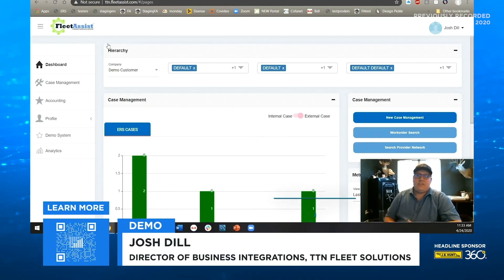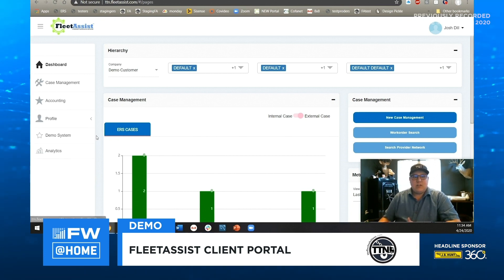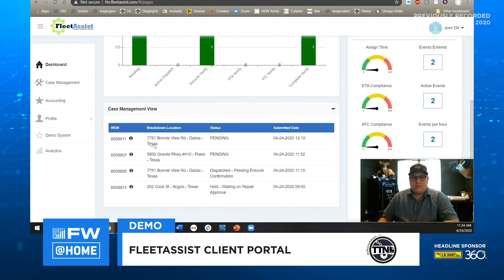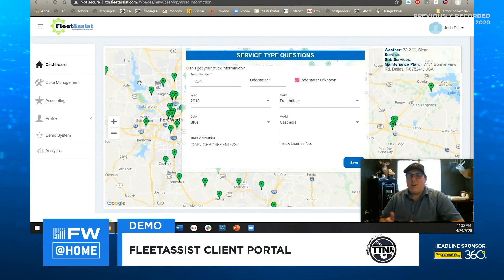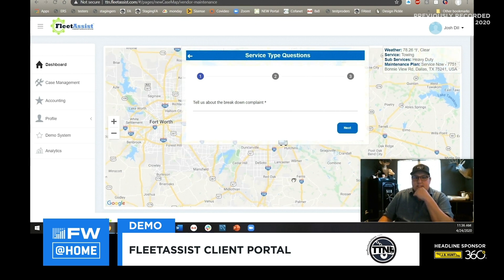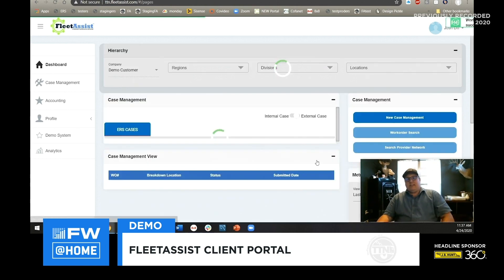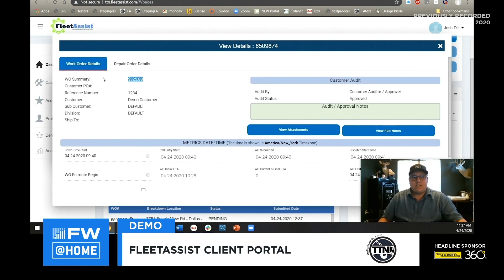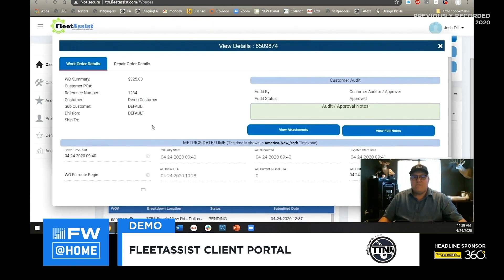TTN Fleet Solutions Demo - FreightWaves LIVE